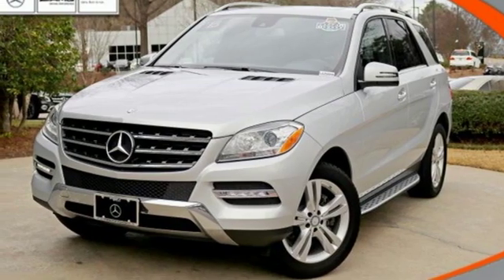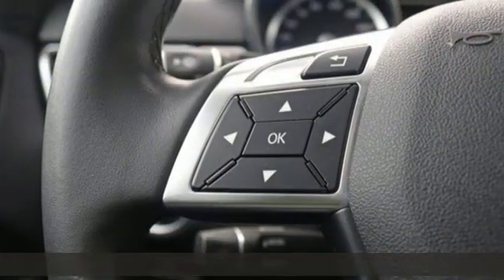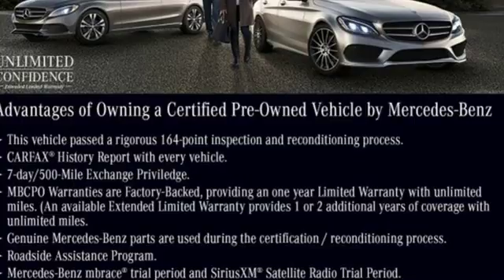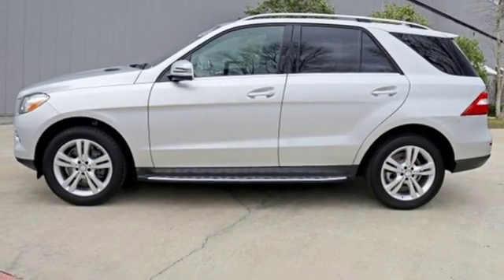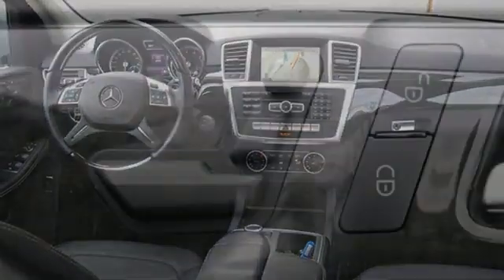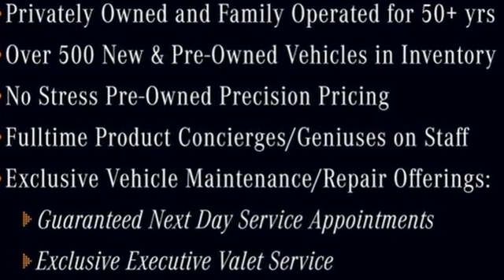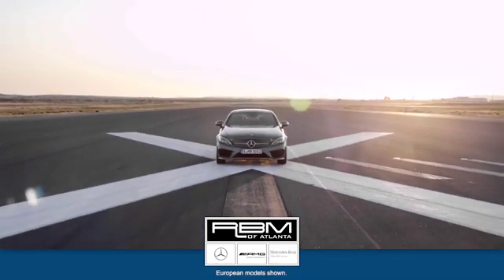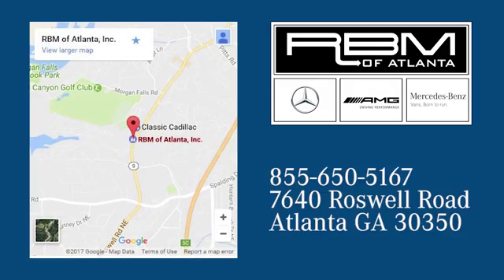Certified 2015 Mercedes-Benz M-Class Atlanta GA Sandy Springs, GA L6295PA - SOLD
Year: 2015
Make: Mercedes-Benz
Model: M-Class
Trim: ML 350
Engine: 6 Cyl. 3.5 L
Transmission: Automatic
Color: Iridium Silver Metallic
Interior: Black
Mileage: 47188
Stock #: L6295PA
VIN: 4JGDA5JB7FA597531
CERTIFIED, ONE OWNER! DIRECT FROM OUR COURTESY VEHICLE FLEET, WELL MAINTAINED. WOOD/LEATHER MULTIFUNCTION STEERING WHEEL, WHEELS: 19 TWIN-5-SPOKE ALLOY (STD), TRAILER HITCH -inc: 6600 lbs Class III towing capacity, PRE-WIRING FOR REAR SEAT ENTERTAINMENT -inc: power headrest in front passenger seat, PREMIUM 1 PACKAGE -inc: 115V AC Power Outlet Located in 2nd row, Driver Memory Seat, Power Tilt/Telescoping Steering Column, Double Sun Visors, Auto Dimming Mirrors, iPod/MP3 Media Interface Cable, Power Folding Mirrors, Radio: COMAND System w/Navigation, 7.0 high resolution LCD screen w/3D map views, enhanced voice control system, 10GB music register, single disc CD/DVD player, Gracenote album information including cover art, SD card slot, Auto-Dimming Side & Rearview Mirrors, SIRIUS XM Satellite Radio, Rearview Camera, Media Interface, LANE TRACKING PACKAGE -inc: Lane Keeping Assist Package, Blind Spot Assist, Lane Keeping Assist, KEYLESS GO, IRIDIUM SILVER METALLIC, BRUSHED ALUMINUM RUNNING BOARDS, BLACK, MB-TEX LEATHERETTE SEAT TRIM. This Mercedes-Benz M-Class has a powerful Premium Unleaded V-6 3.5 L/213 engine powering this Automatic transmission.*These Packages Will Make Your Mercedes-Benz M-Class ML 350 The Envy of Your Friends *Wheels: 19 Twin-5-Spoke Alloy, Valet Function, Urethane Gear Shift Knob, Trunk/Hatch Auto-Latch, Trip computer, Transmission: 7-Speed Automatic -inc: steering wheel shift paddles, Transmission w/Sequential Shift Control w/Steering Wheel Controls, Tracker System, Towing Equipment -inc: Trailer Sway Control, Tires: 255/50R19 AS, Tire Specific Low Tire Pressure Warning, Tailgate/Rear Door Lock Included w/Power Door Locks, Streaming Audio, Steel Spare Wheel, Speed Sensitive Rain Detecting Fixed Interval Wipers, Side Impact Beams, Send2Benz Selective Service Internet Access, Roof Rack Rails Only, Roll-Up Cargo Cover, Remote Releases -Inc: Power Cargo Access.*Visit Us Today *Come in for a quick visit at RBM of Atlanta, 7640 Roswell Road, Atlanta, GA 30350 to claim your 2015 Mercedes-Benz M-Class ML 350!

Address:
7640 Roswell Road